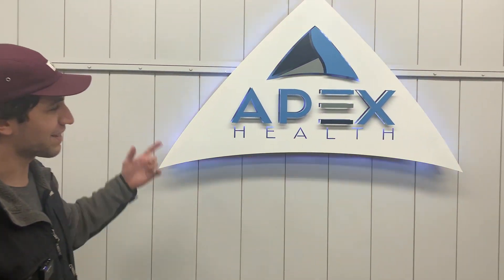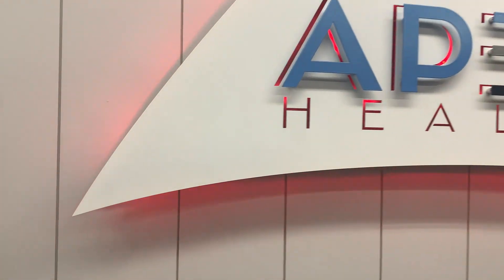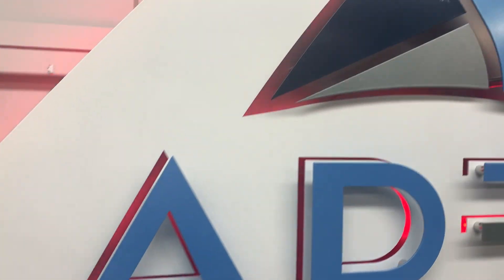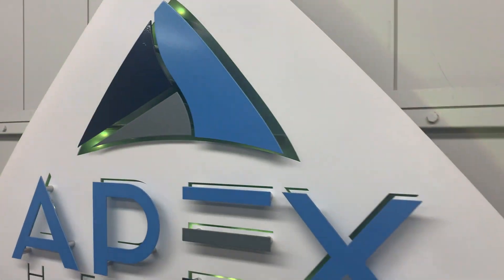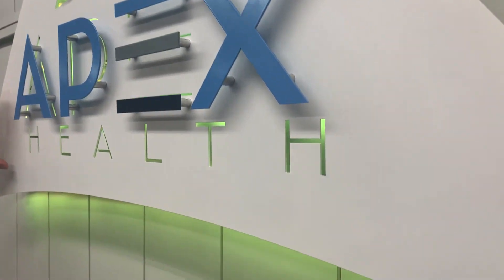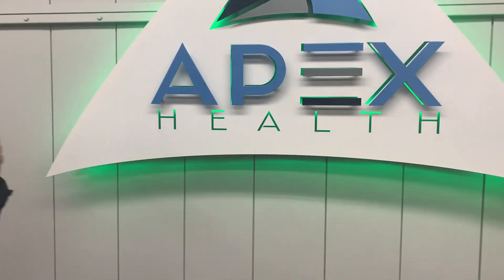Custom metal business signage - Apex Health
Check out this awesome piece we created for Apex Health. It is a great example of how our signs turn your logo into art! Our team of designers know the difference good signage makes and stop at nothing to deliver an art piece.

Our custom multi dimensional metal signs are a great way to give your business an extra touch of class and style. Using premium powder coated aluminum, our signs are crafted with intricate details that stand out from traditional signs. Further, LED lighting can be incorporated into our signs making them even more eye-catching.